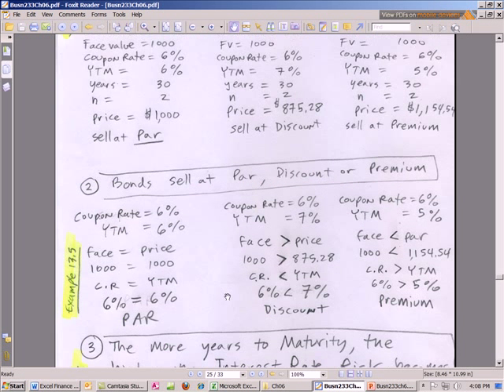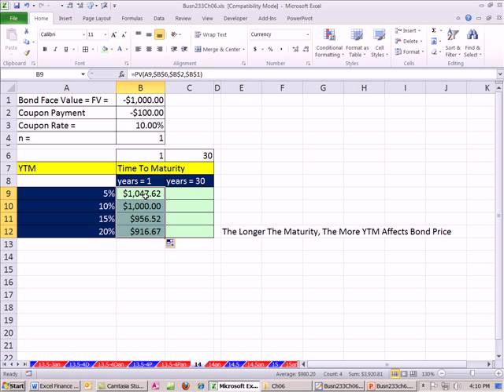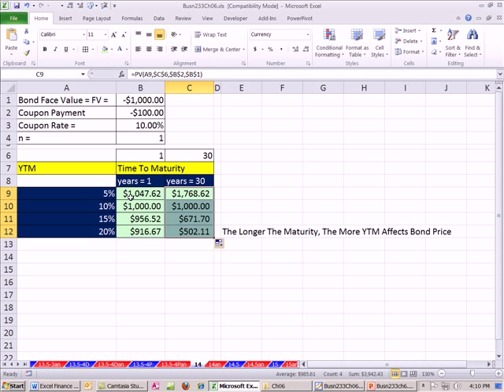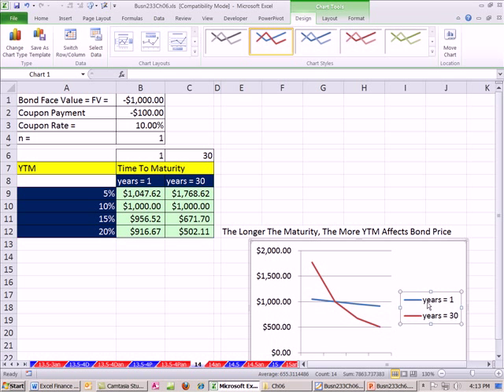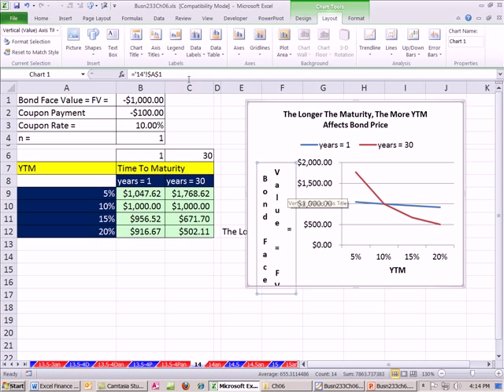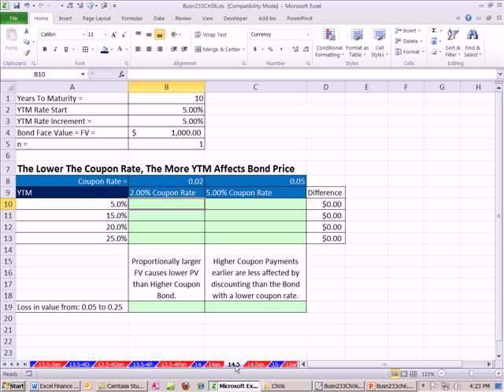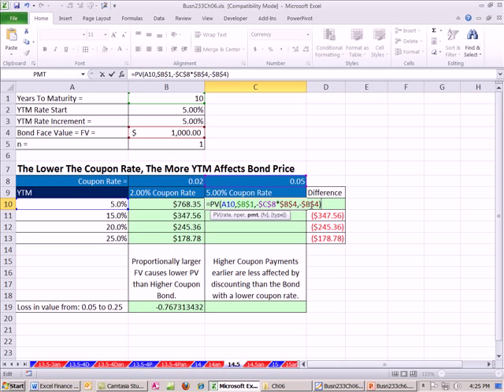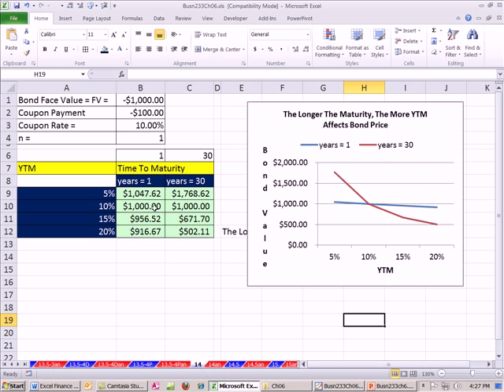ACCTG 455: Excel Finance Class 54: Bonds & Interest Rate Risk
Highline College ACCTG 455 chapter 6: Interest Rates & Bonds and other calculations taught by Mike Girvin.

Learn Interest Rate Risk:
1. The Longer The Maturity, The More YTM Affects Bond Price
2. The Lower The Coupon Rate, The More YTM Affects Bond Price